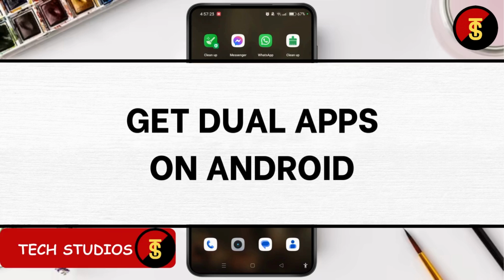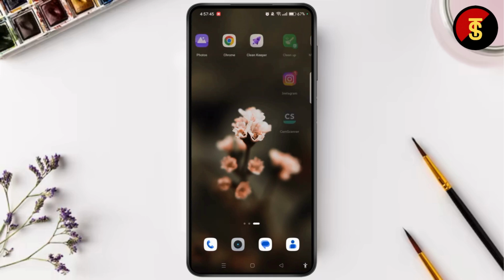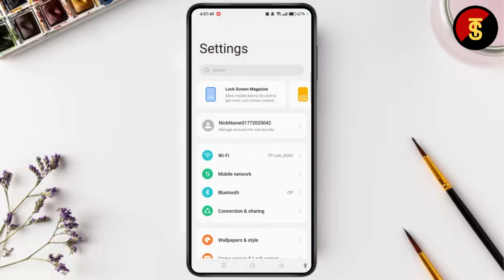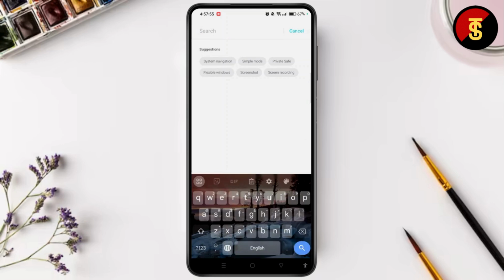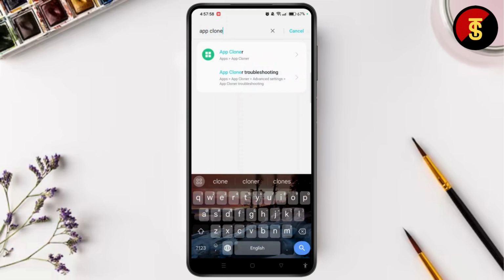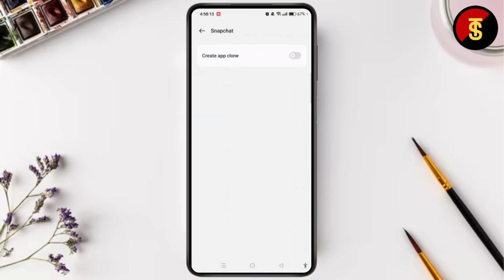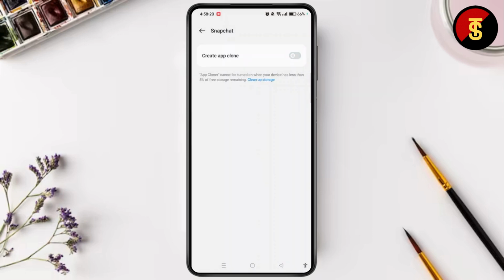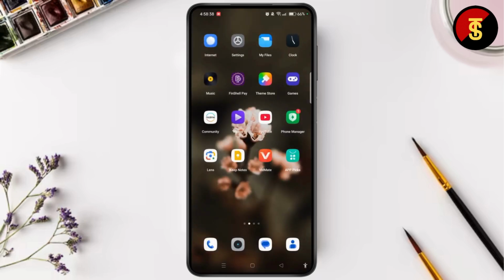How to Get Dual Apps on Android | Make Dual Apps on Android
Want to use two accounts for the same app on your Android device? This video will guide you through the steps to get dual apps on Android quickly and easily. Whether you're asking, "How do I create dual apps on Android?" or need help setting up parallel apps, this tutorial has you covered. Learn how to clone apps like WhatsApp, Facebook, and more, and enjoy using multiple accounts simultaneously. Watch now to discover how to make dual apps on Android today!

Timestamps:
00:00 How to Get Dual Apps on Android
00:10 How to Make Dual Apps on Android